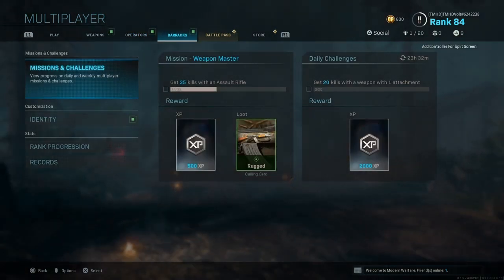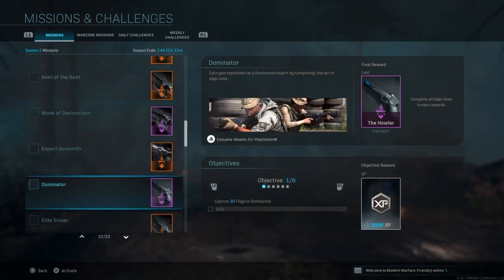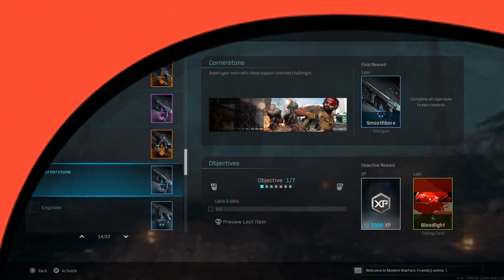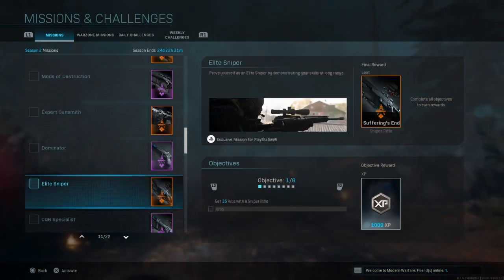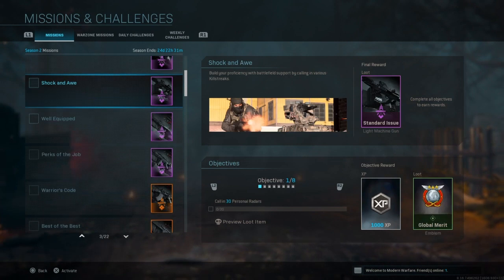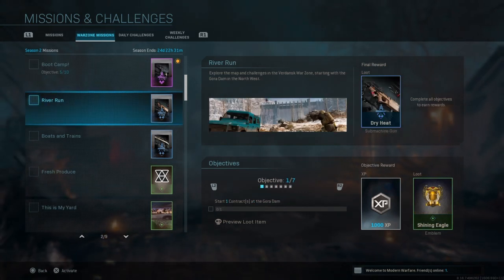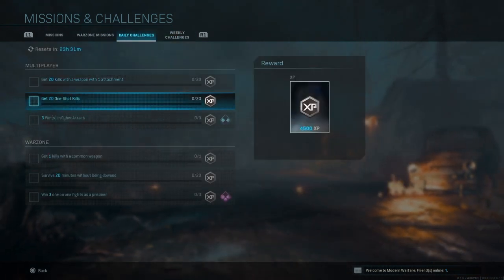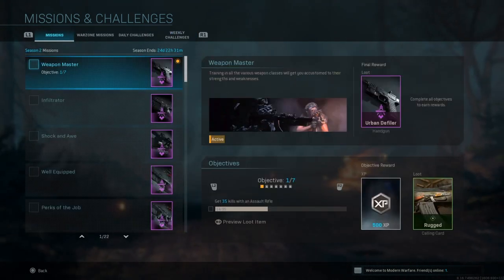*GLITCH* MW How To Unlock ANY Weapon! Season Two!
PSN: TMHD Volt
I make Glitch videos almost every single day!
Fortnite, and modern warfare are the main things on this channel